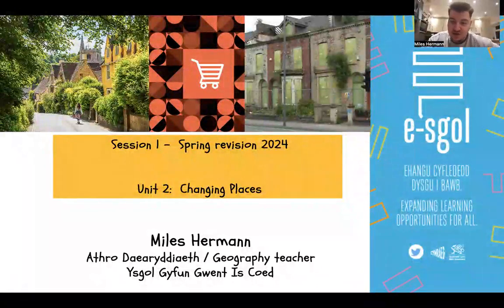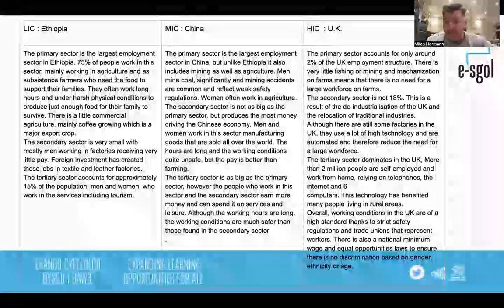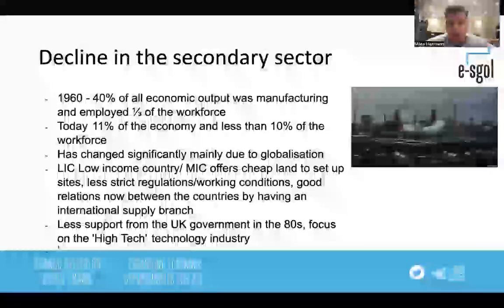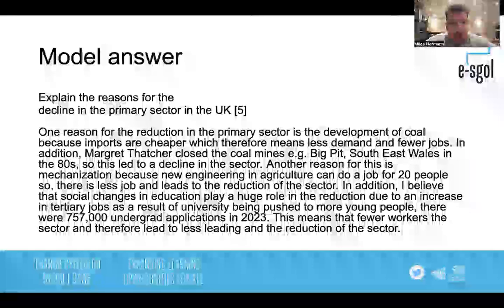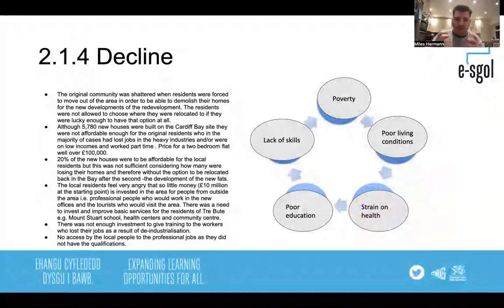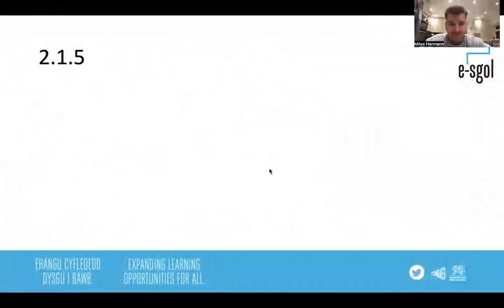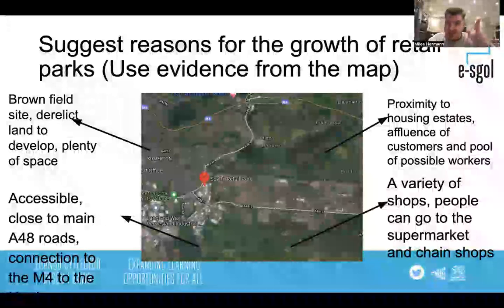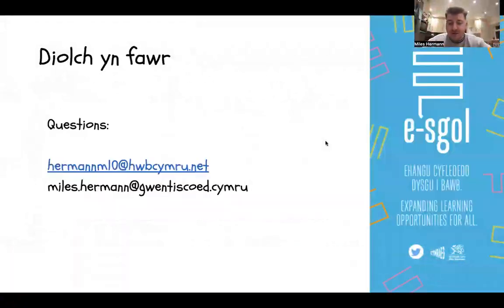Unit 2: Changing Places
AS Geography Session 1 - Unit 2: Changing Places